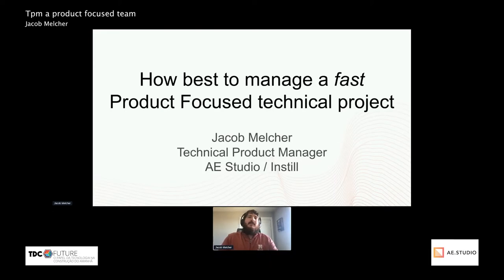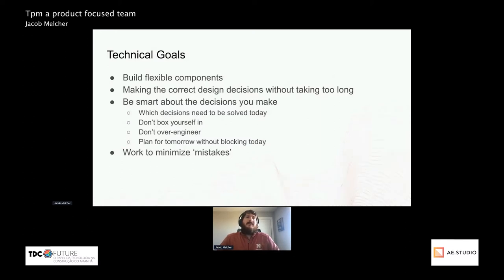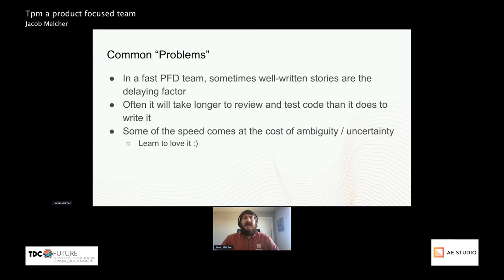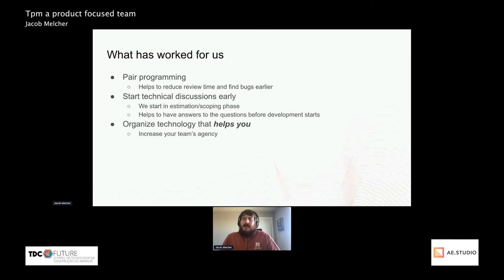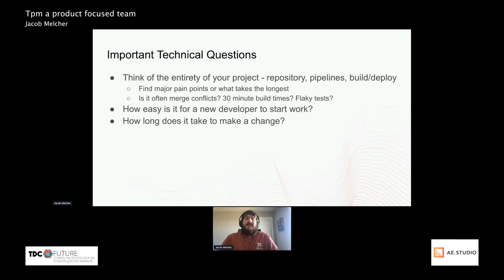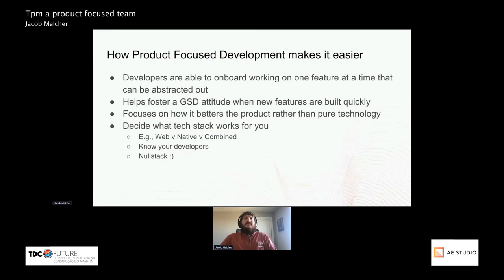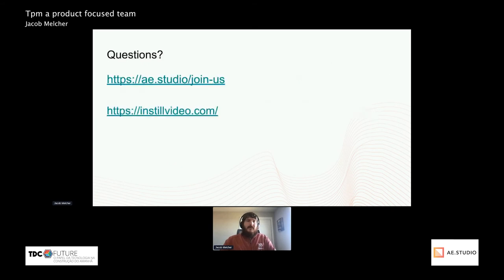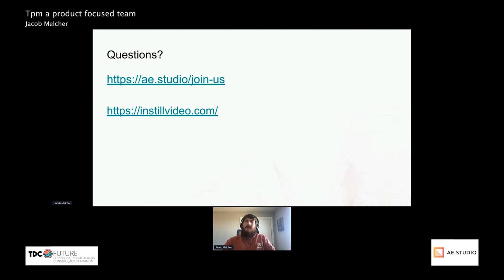Product Focused Team by Jacob Melcher | TDC 2021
Work with the world’s most effective developers, data scientists, designers, and leaders who are shaping the future of humanity.